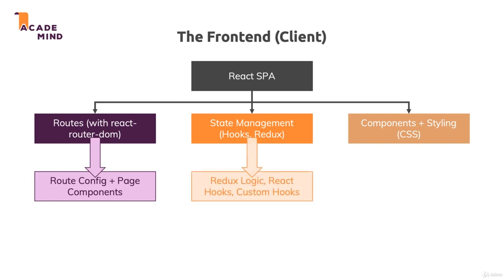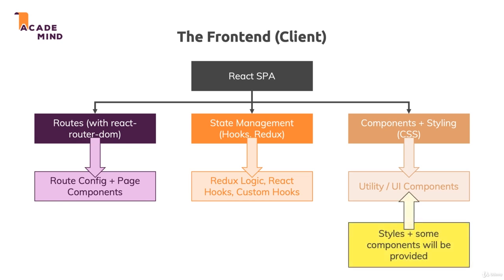3. Diving into the Frontend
Title: MERN Stack Theory Course - Diving into the Frontend | Master React for Dynamic Web UIs

Welcome back to the MERN Stack Theory Course! In this third lecture, we dive into the frontend aspect of full-stack development using the MERN stack. If you're eager to build dynamic and engaging user interfaces, this lecture is perfect for you.

In this module, we focus on React, the JavaScript library that has revolutionized frontend development. React allows you to build reusable UI components and create dynamic, single-page applications. Whether you're new to React or looking to enhance your existing skills, this lecture will equip you with the knowledge needed to leverage React effectively in your MERN stack projects.

Throughout this lecture, we'll explore the core concepts of React, including component-based architecture, JSX syntax, state management, and routing. You'll learn how to create functional and class components, handle events, and manage state to build interactive and responsive user interfaces.

We'll also dive into React's virtual DOM and understand how it optimizes rendering performance by efficiently updating only the necessary parts of the UI. You'll gain insights into lifecycle methods and hooks, empowering you to control the behavior of your React components throughout their lifecycle.

Furthermore, we'll explore React Router, a powerful routing library for handling navigation within your single-page applications. You'll learn how to set up routes, handle dynamic URLs, and create nested routes to build a seamless user experience.

By the end of this module, you'll have a solid foundation in React and the ability to build dynamic user interfaces that interact with your backend services. You'll be equipped with the skills necessary to create engaging and responsive web applications using the MERN stack.

Don't miss out on this opportunity to level up your frontend development skills. Join us as we dive into the frontend realm and unlock the power of React in building dynamic web interfaces. Let's embark on this learning journey together and take your MERN stack development skills to new heights!